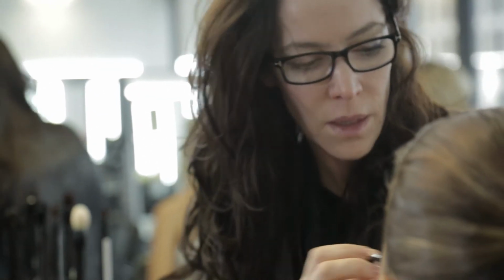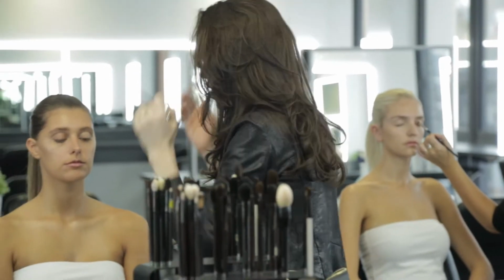Ask Rae Morris - Working With Oily Skin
Rae Morris shares with us the best techniques for working with oily skin!